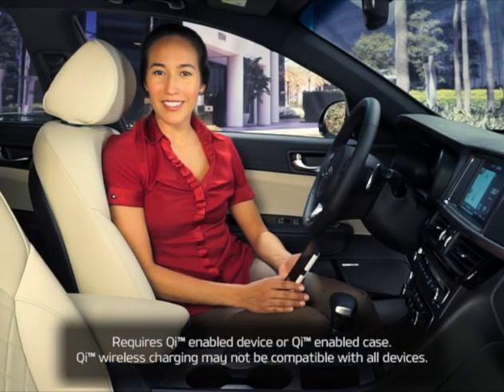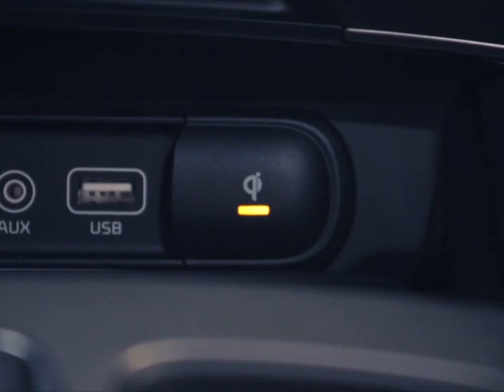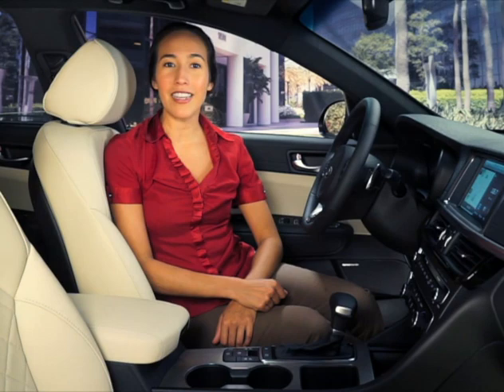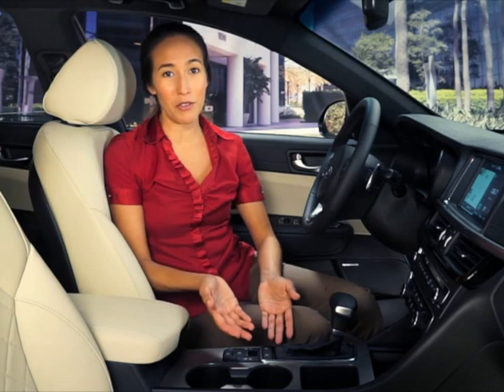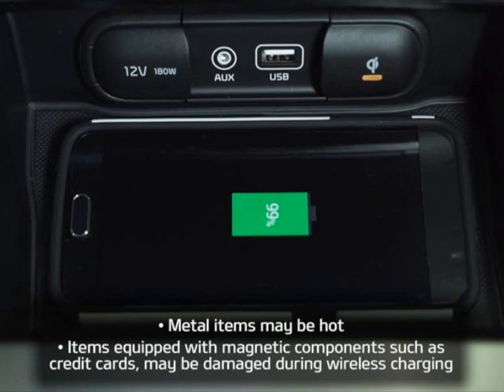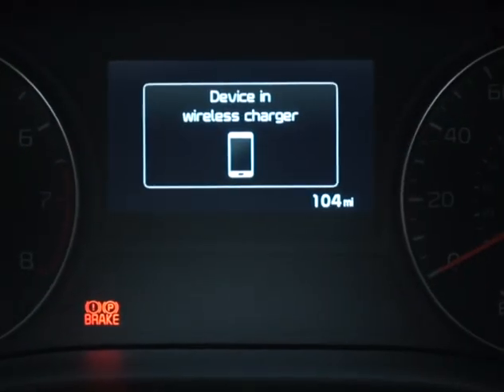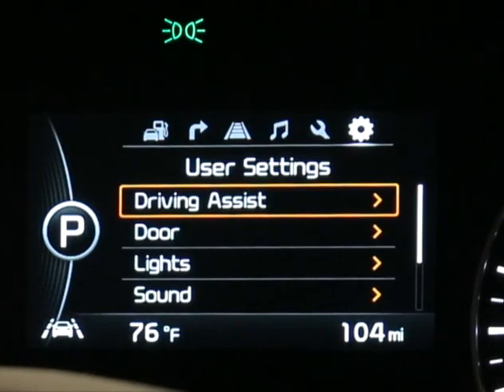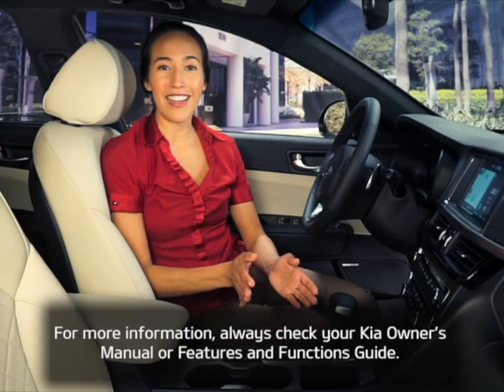Wireless Smartphone Charging System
With the wireless smartphone charging system its easier than ever to charge up smartphones and other portable devices.  Just slide open the tray cover and place your smartphone on the center of the charging tray.